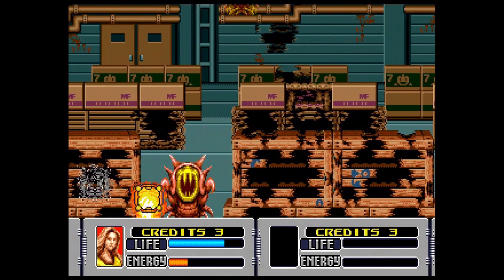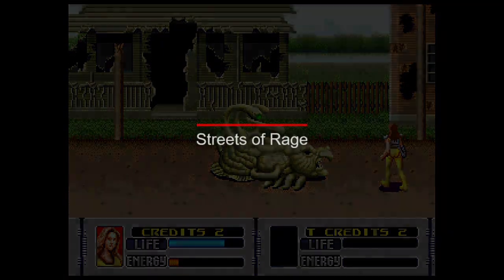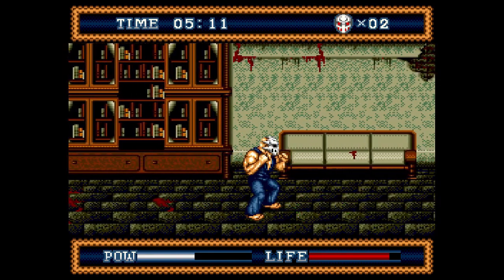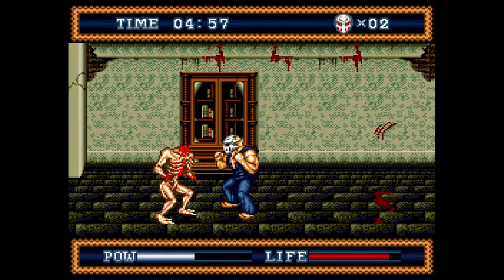Best Beat em Ups on the Sega Genesis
Here is a list of my favorite beat’em ups on the Sega Genesis.